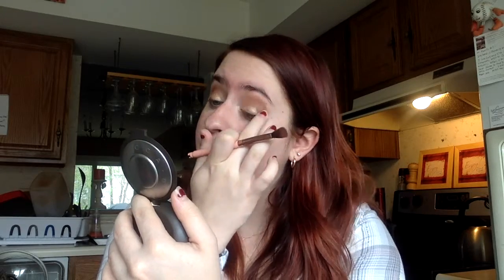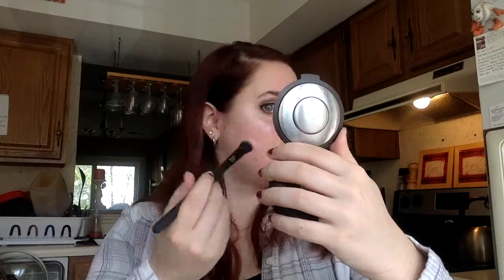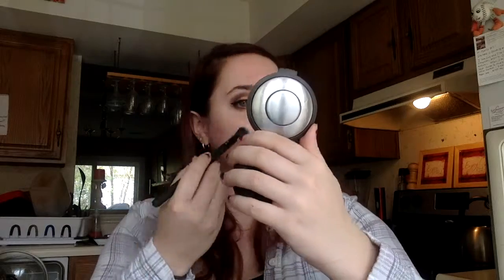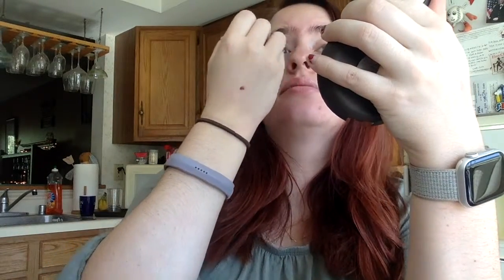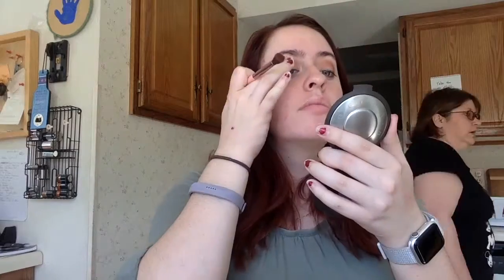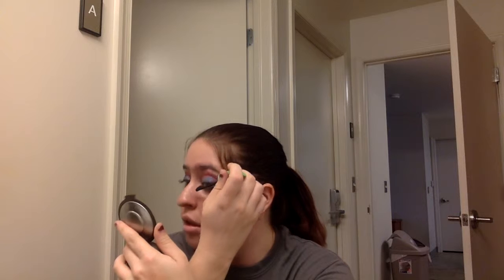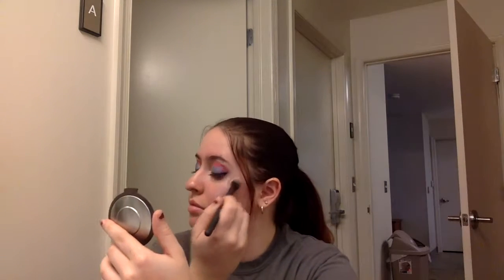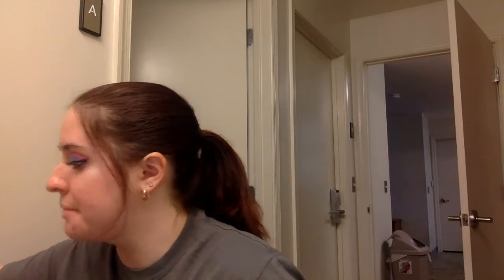3 Tutorials in One!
Hey everyone! Today, I created 3 different looks using the James Charles Palette from Morphe. They range from neutral to 100% colorful! I hope you guys enjoy and try these out yourself! Thank you for the continued support and I'll see you in my next video!